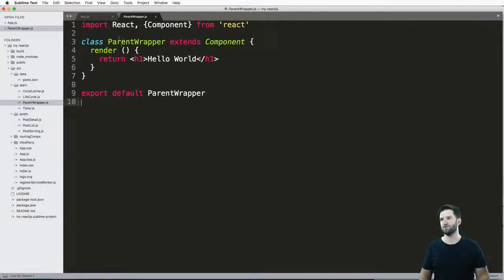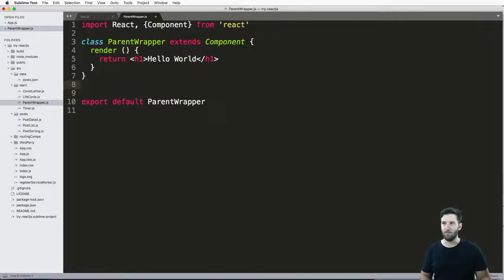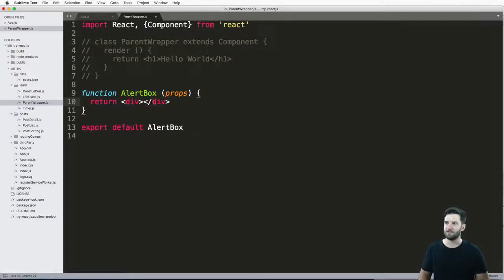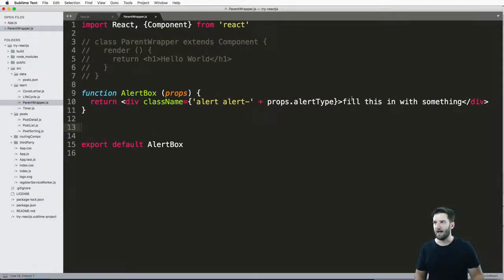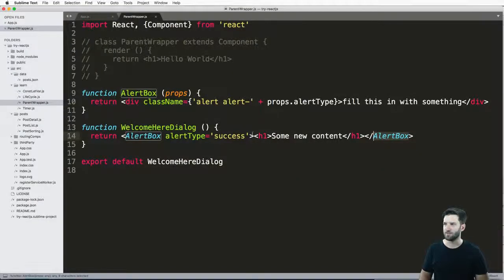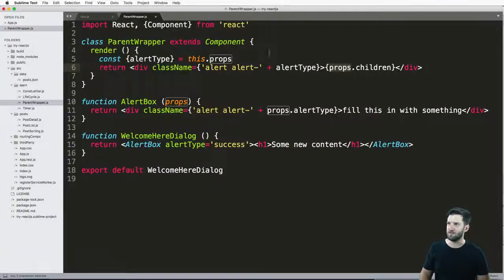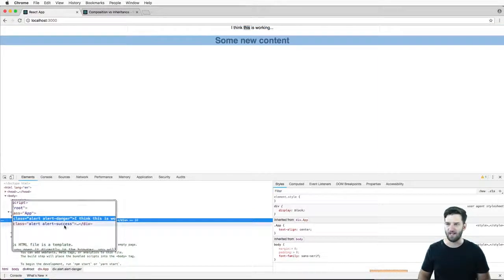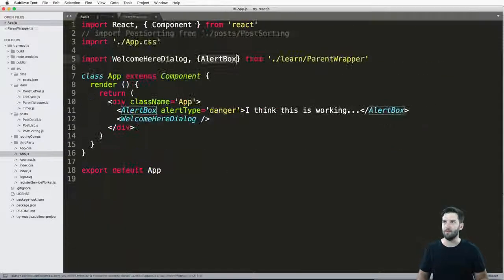#19 Try REACTJS Tutorial - Inheritance & Reusable Functions in React 2019